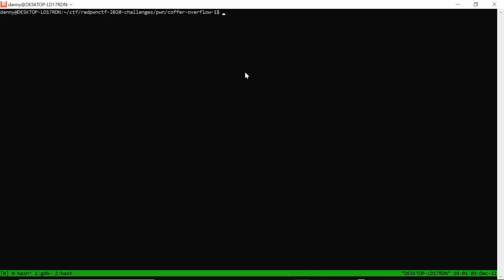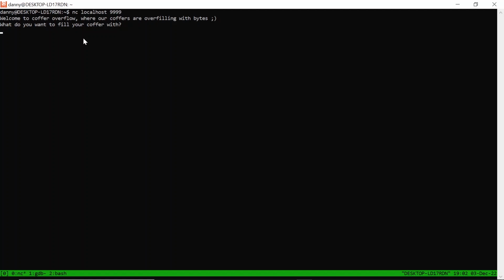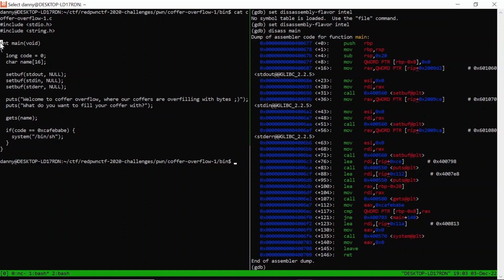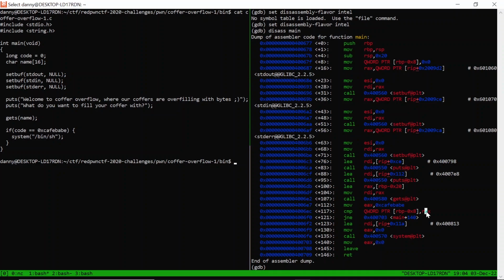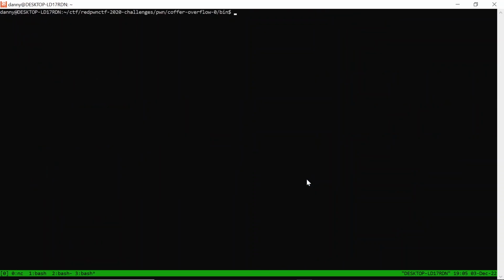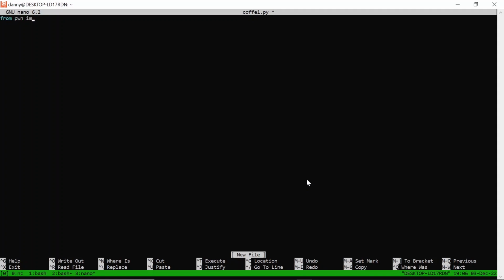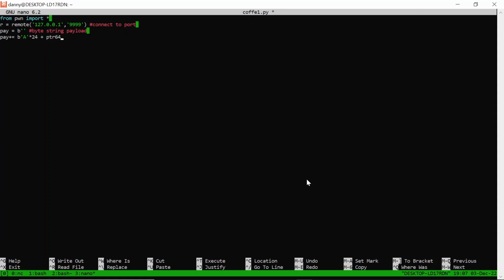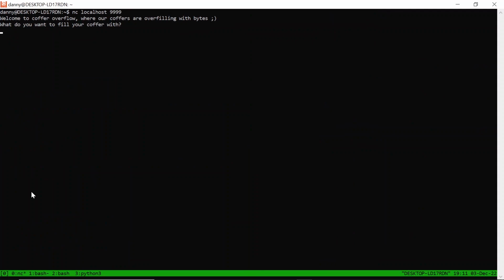RedPwn CTF 2020 Coffer-Overflow-1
Still a beginner in CTFS my bad if im not good at explaining and if you guys want to provide extra information comment down below or if I got anything wrong.